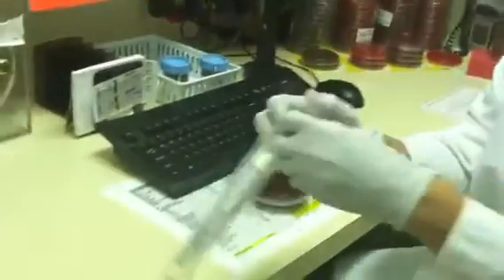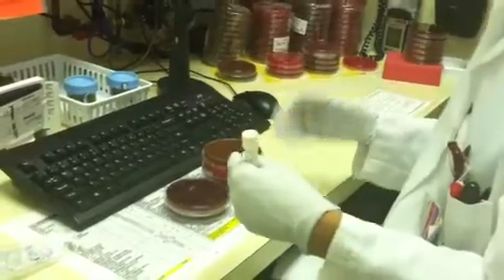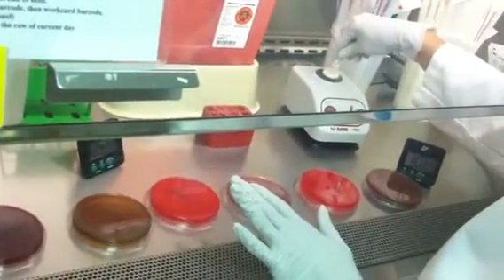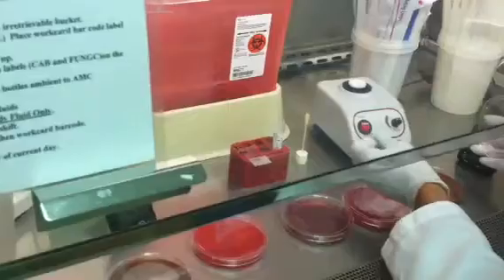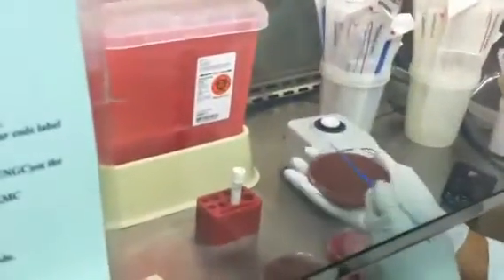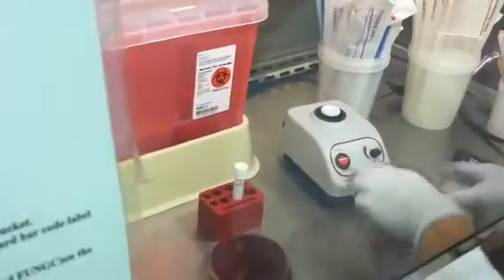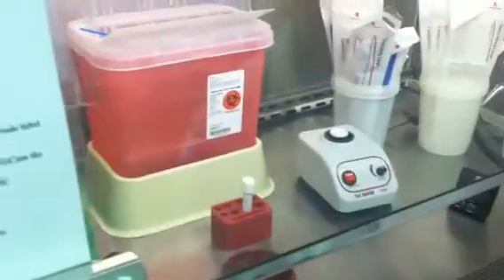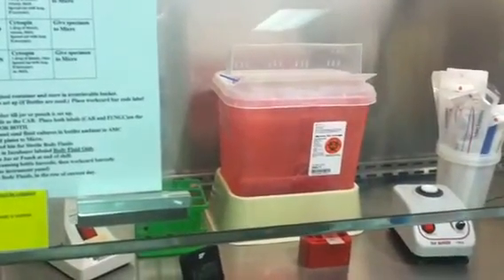Eswab use in the lab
How to plate a culture ising an e swab